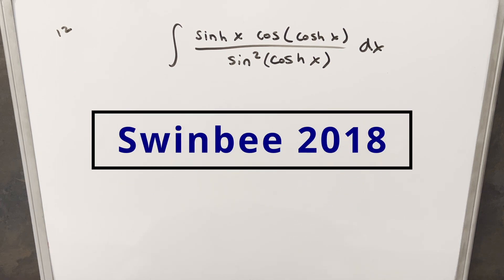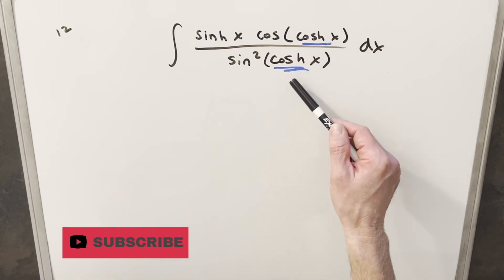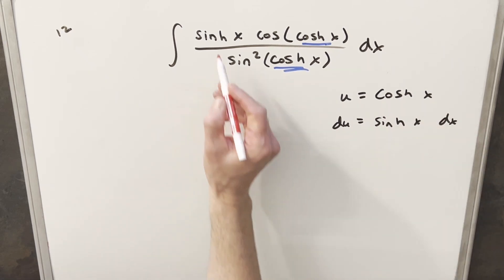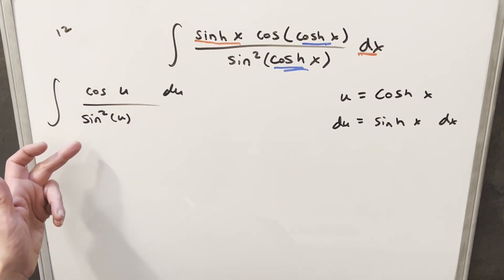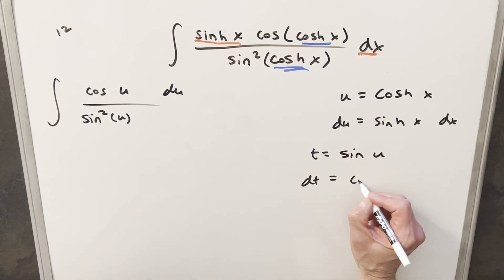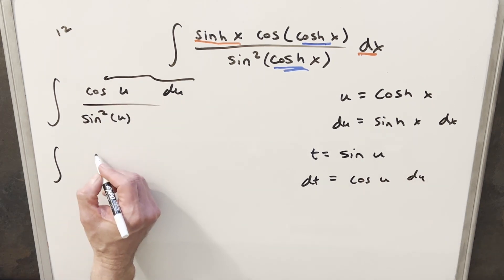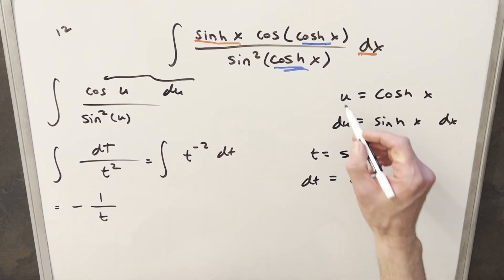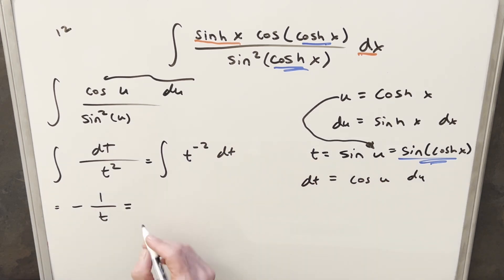Swinbee 2018 #12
SwinBee is an integration bee at Swinburne University of Technology in Melbourne, Australia.